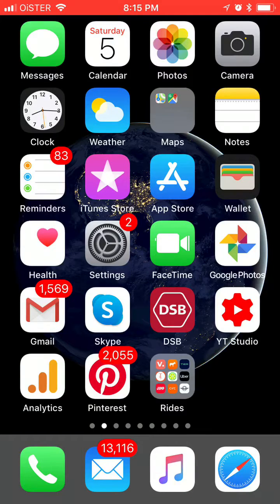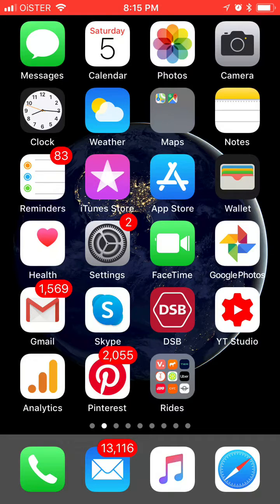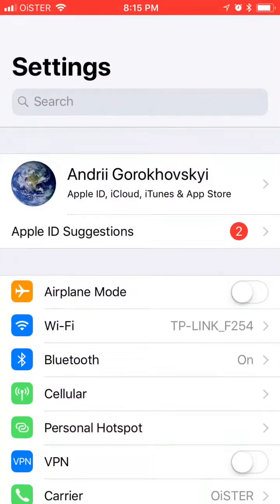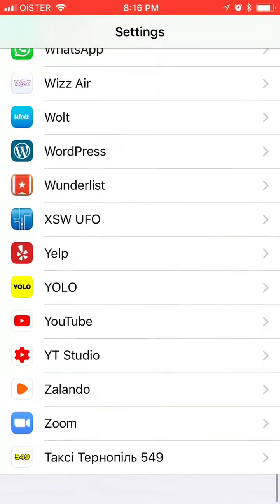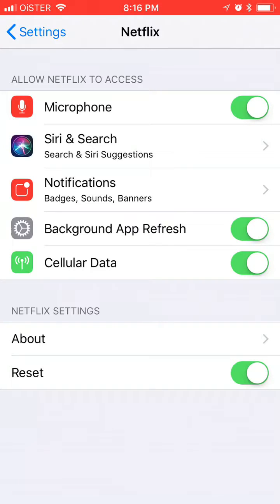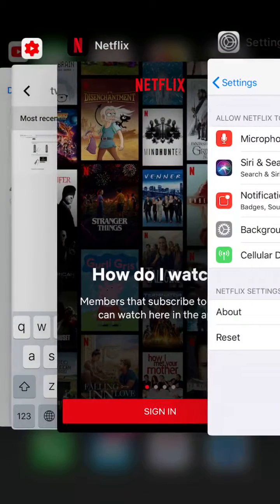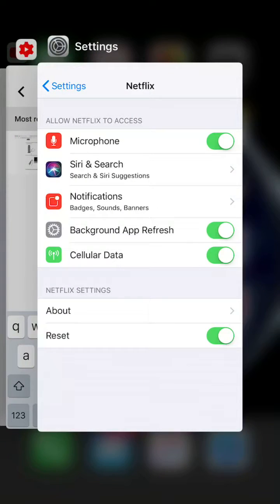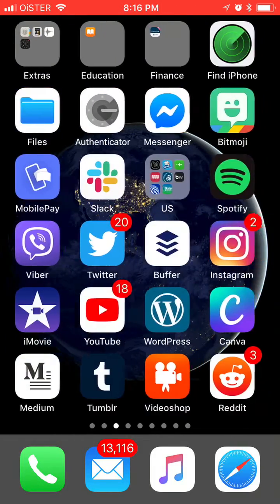How to reset Netflix app on iOS?